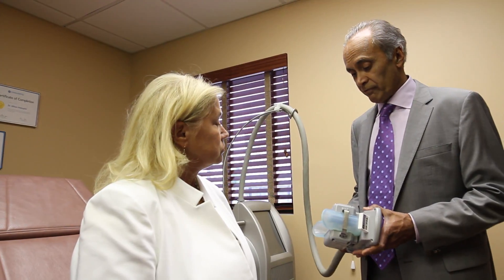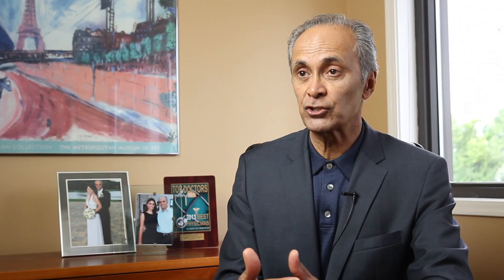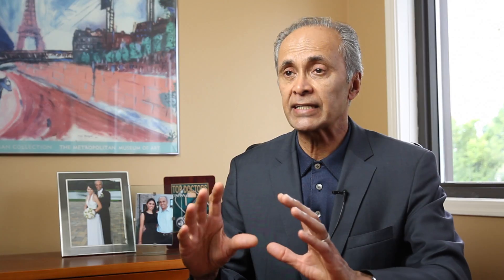Dr. Devinder Mangat - CoolSculpting